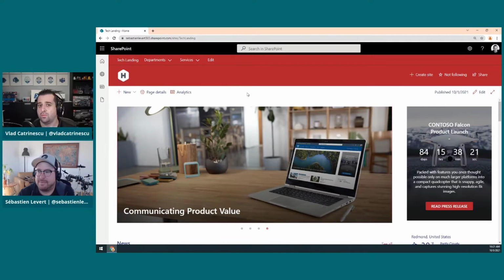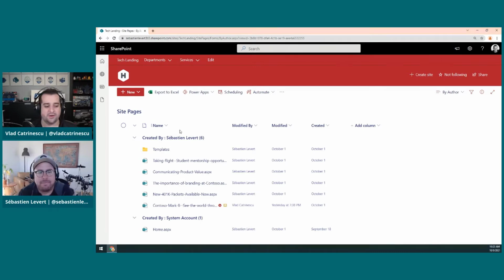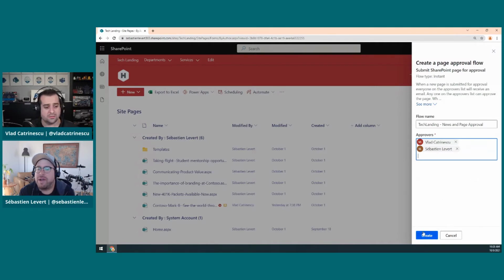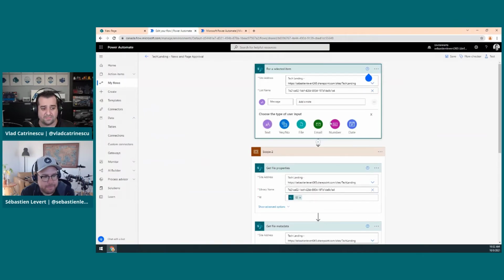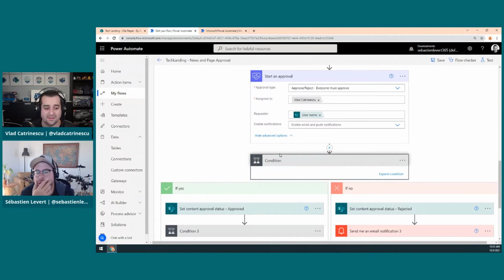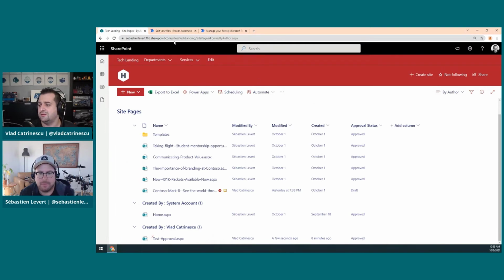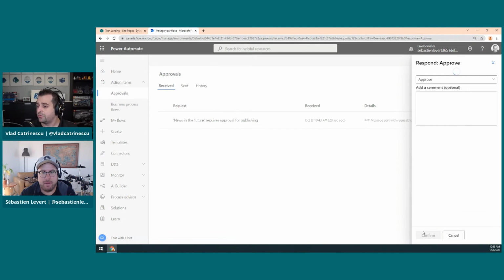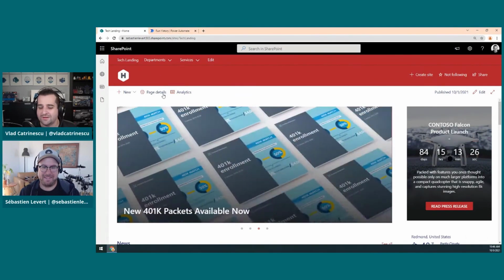Enabling Content Approval on your SharePoint Online Intranet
Welcome to this YouTube series with Microsoft MVP Vlad Catrinescu & Sebastien Levert , Senior Program Manager at Microsoft!  We used to run a workshop together on how to Building the Ultimate Modern SharePoint Online Intranet  - and we decided to record it for YouTube - and make it available for everyone for free!    In this seventh video of the series - we will learn how to turn on content approval for the content in our intranet as well as how to schedule news

Summary
0:00 Introduction
2:10 Why we want to turn this on
5:10 Turning on approvals
20:52 Scheduling news
26:25 Closing remarks